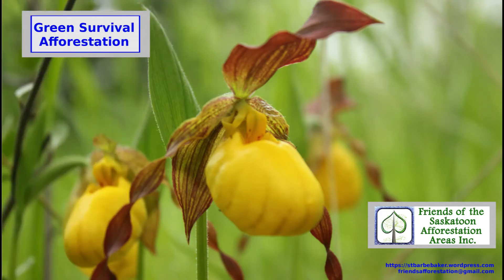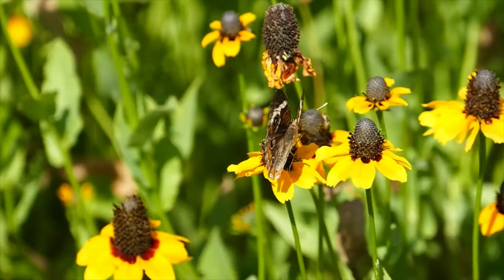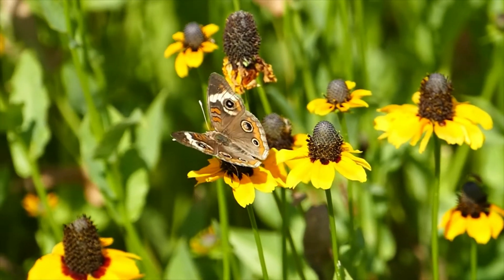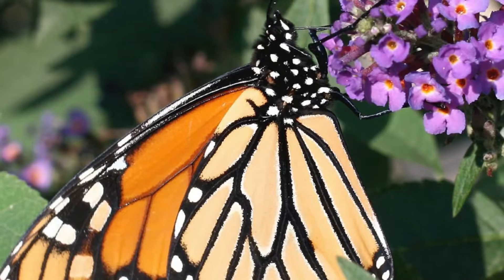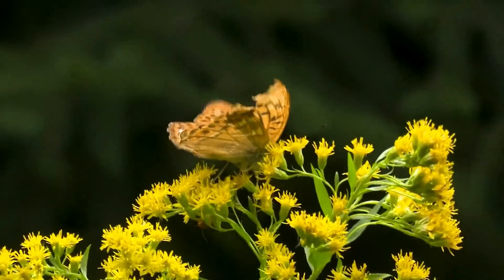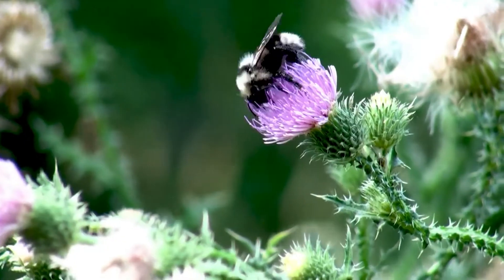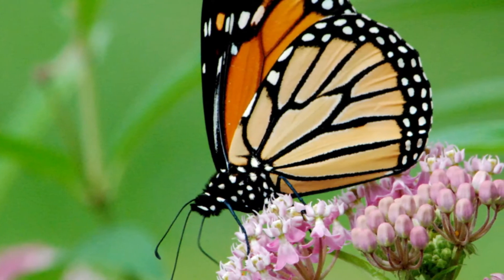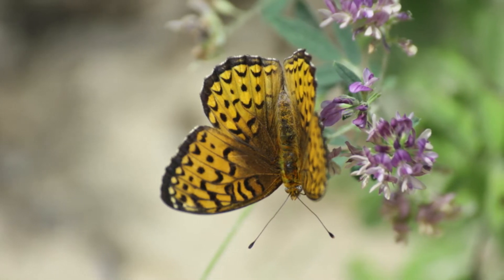Pollinator Gardens - are they a good idea or not?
What do you think?  Is  175,218 square meters of pollinator paradise something which would show good environmental and pollinator-friendly management practices?  Is it a good idea?

Check out Saskatoon's YXE Pollinator Paradise program at Wild About Saskatoon

Please help protect / enhance your afforestation areas, please contact the Friends of the Saskatoon Afforestation Areas Inc. e-mail / e-transfers Support the afforestation areas with your donation or membership ($20.00/year). Please donate by paypal using the e-mail friendsafforestation AT gmail.com, or by using e-transfers Please and thank you!

Volunteers are welcome, and members meet every second tuesday of the  month over ZOOM

Volunteers for nature recording on iNaturalist are also welcome.

Friends of the Saskatoon Afforestation Areas Inc. non profit environmental charity